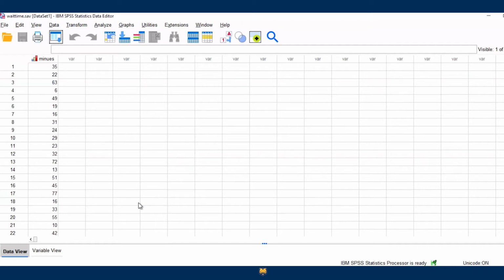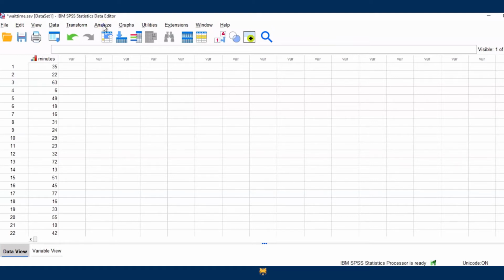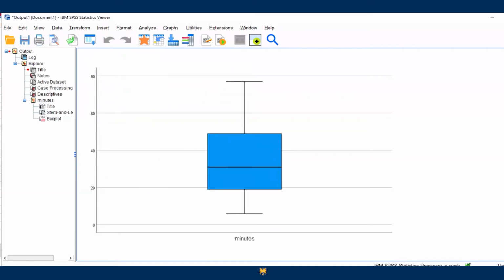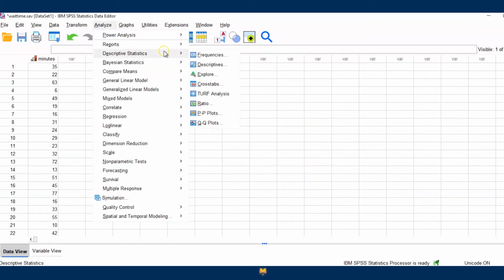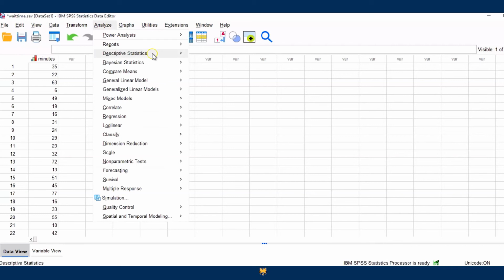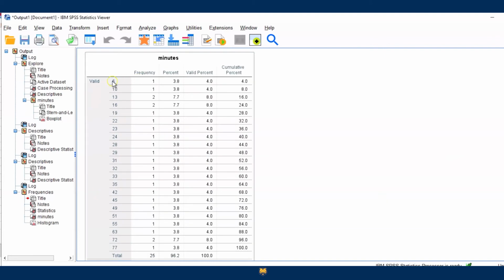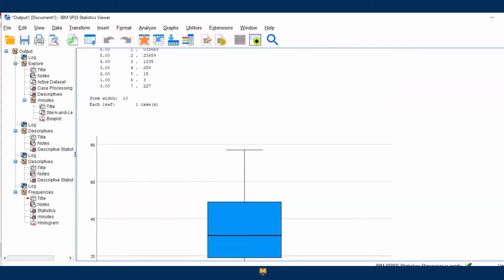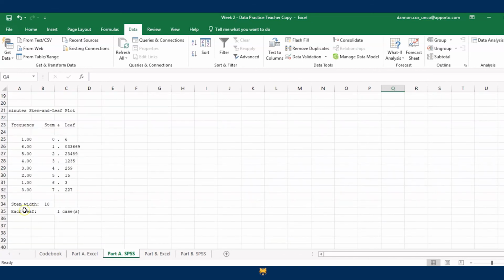Week 2 Practice - Part B